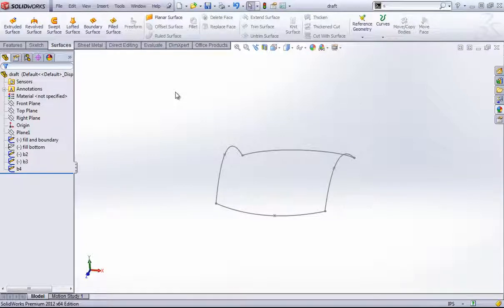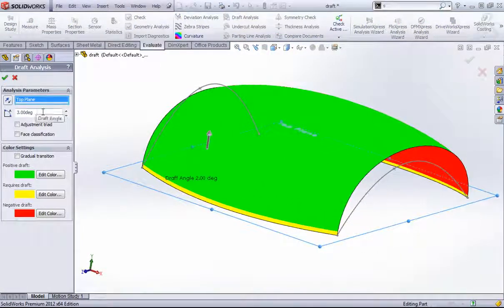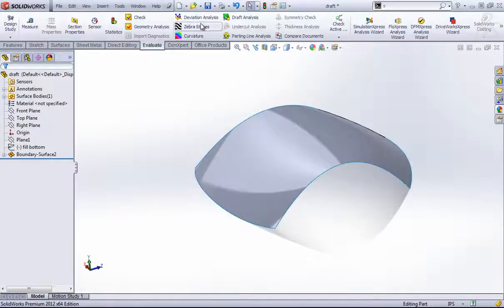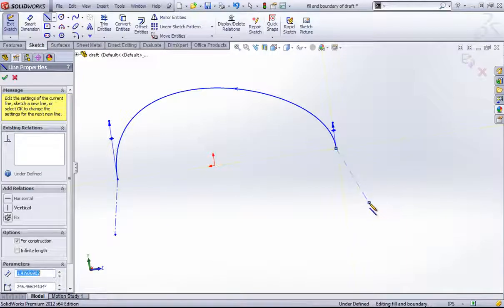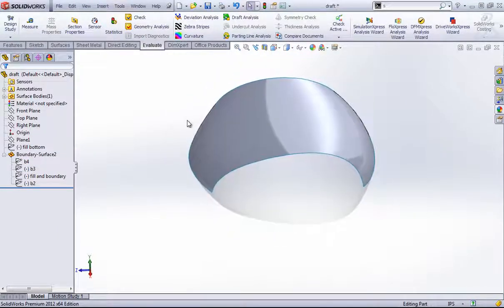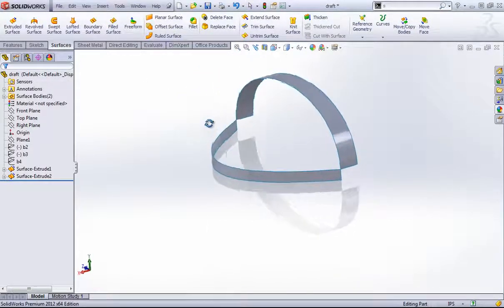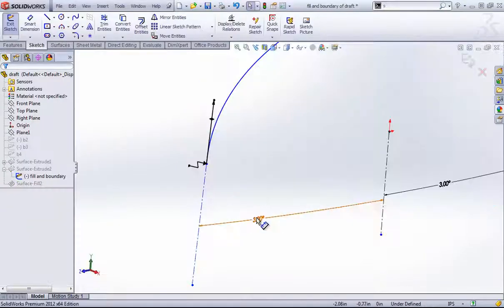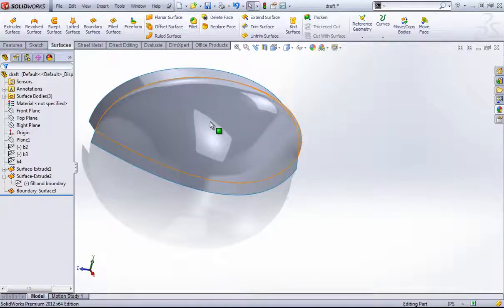06 Surfacing 20 Draft for Complex Surfaces